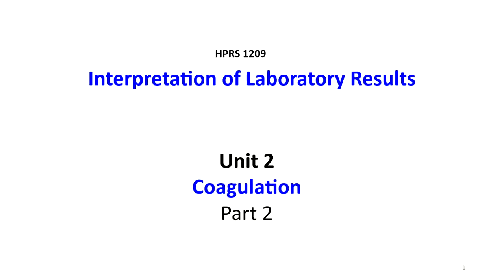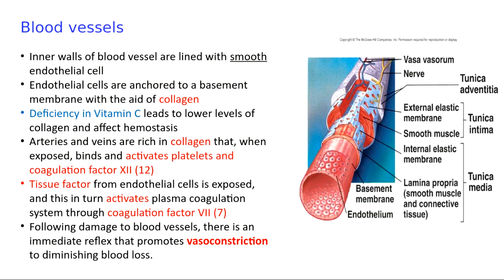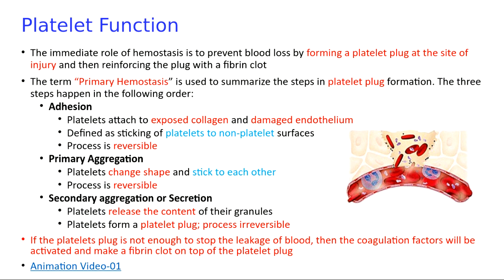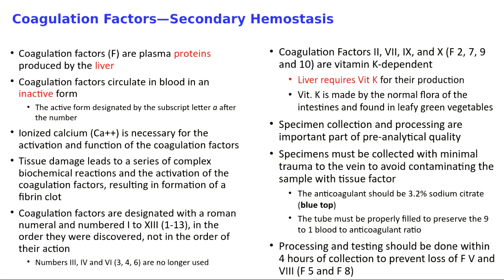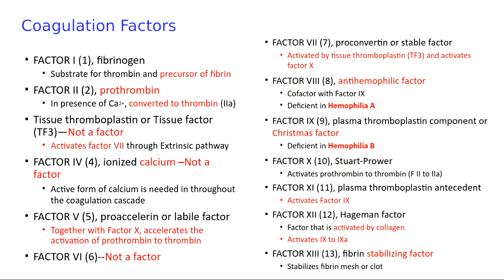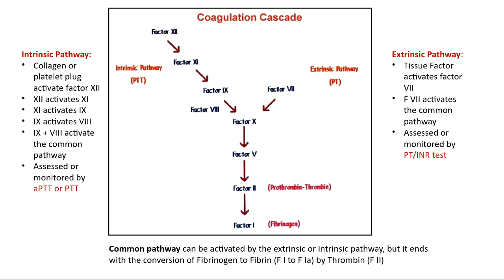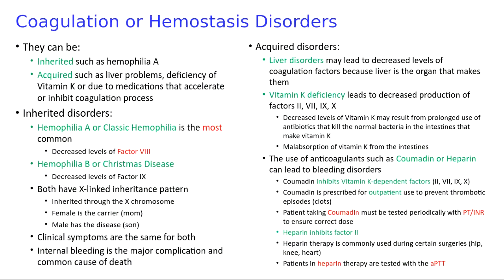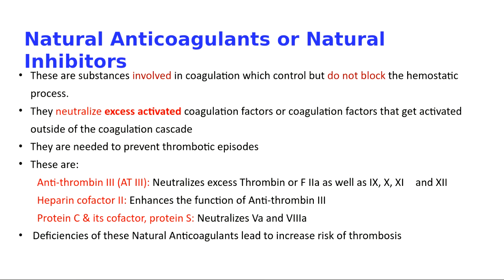Coagulation Unit 2 Part 2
Recorded lecture for Coagulation.